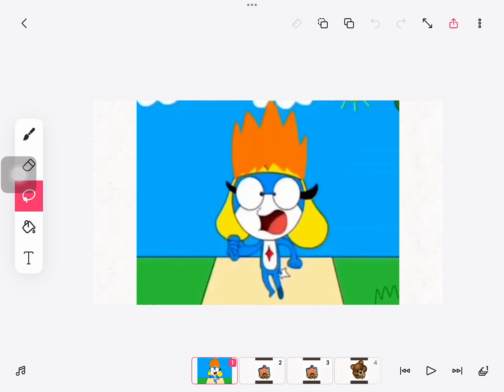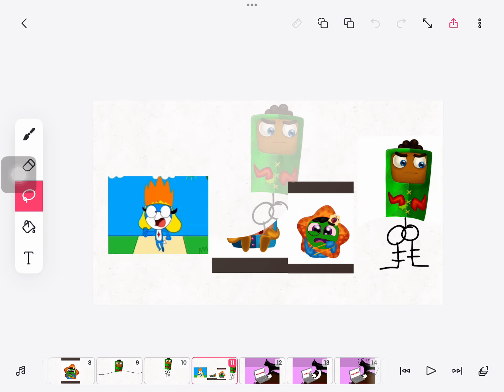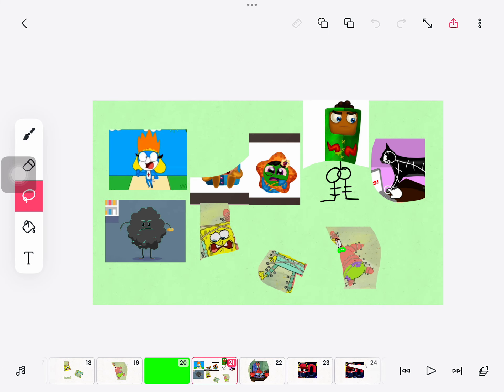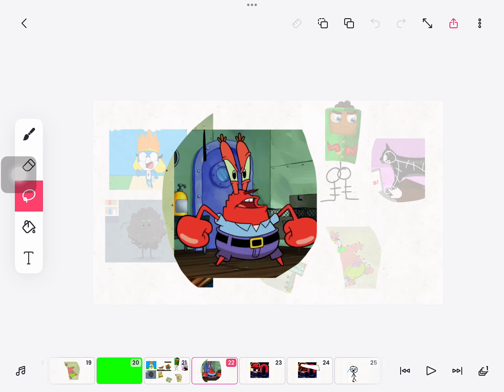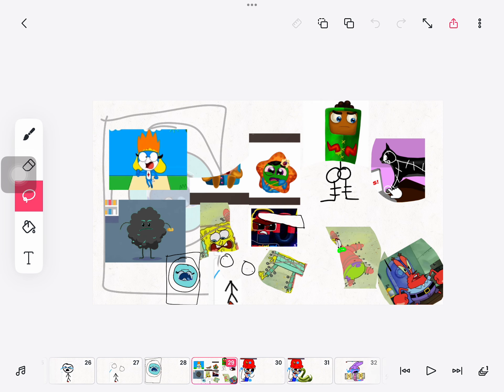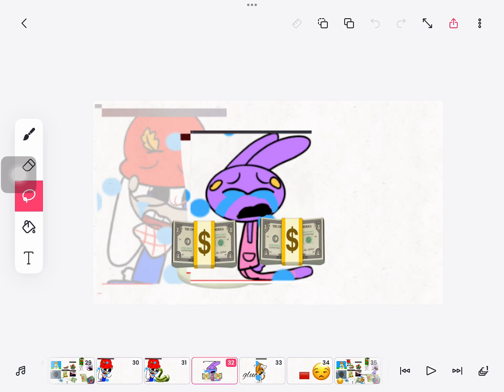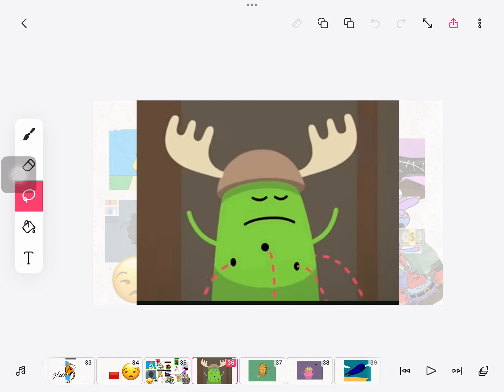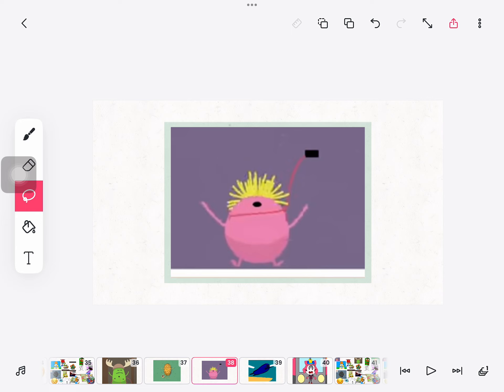Dumb ways to die but my version @DumbWays2Die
It was created by SPRUNKI